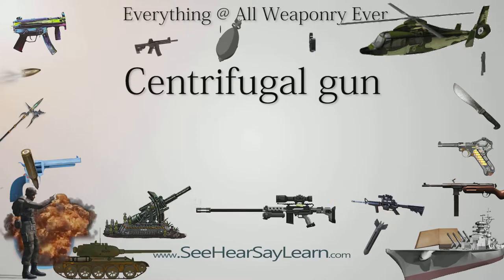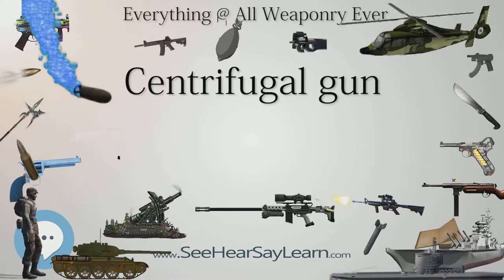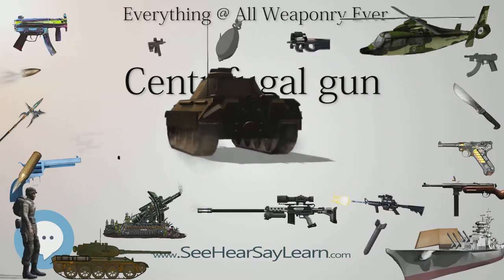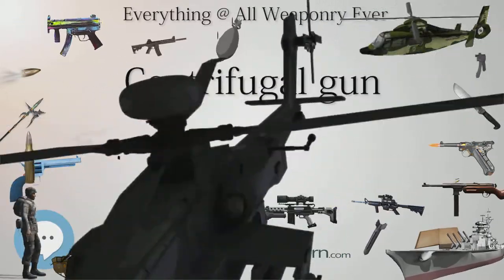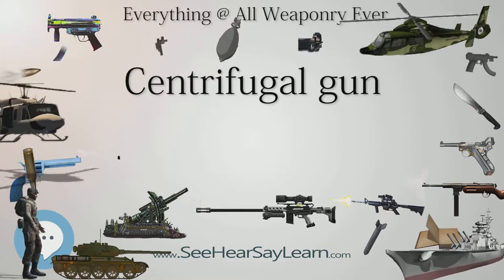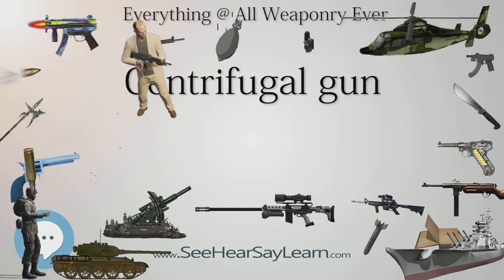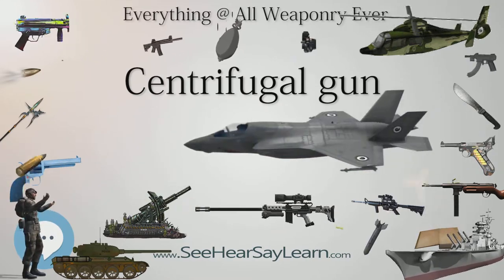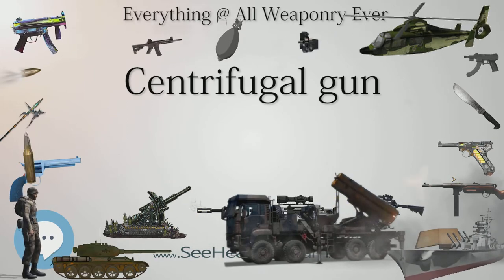Centrifugal gun (Everything WEAPONRY & MORE)💬⚔️🏹📡🤺🌎😜✅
This video is about " Centrifugal gun ". This video series is something special. We're fully delving into all things everything and all things about the everything you could imagine in WEAPONRY. From guns, war, ammo, strategy, bombs, destroyers, air craft carriers to the politics and manufacturers of weapons!!!